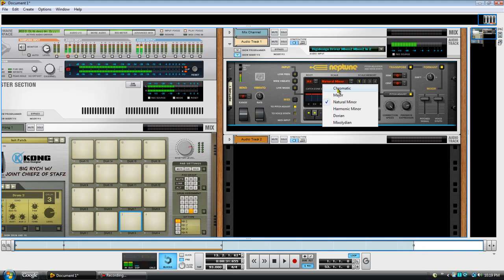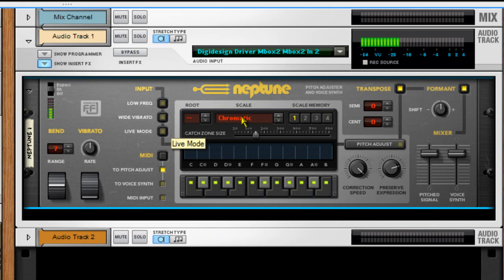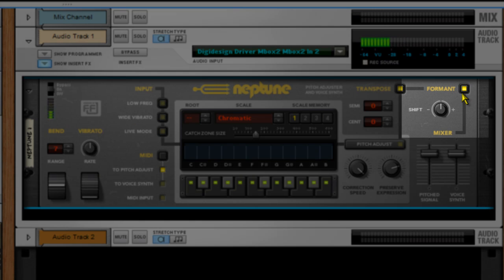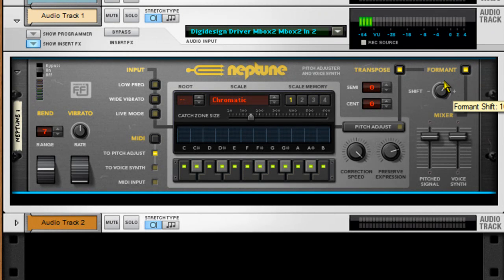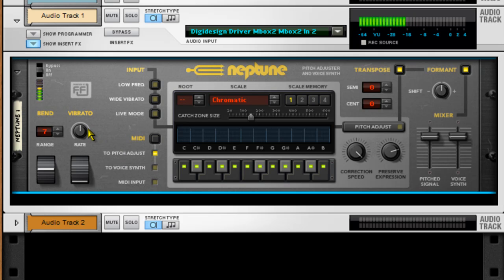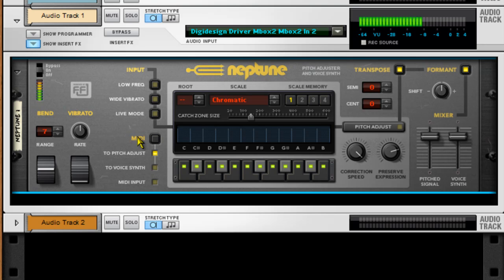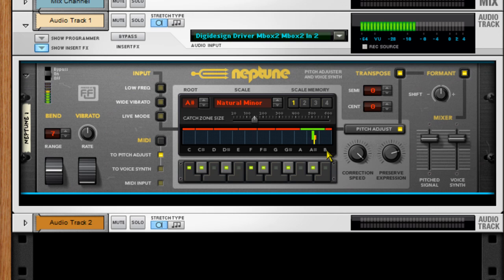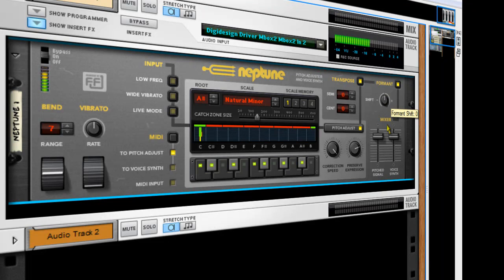neptune.mp4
jus sharing how I use Neptune in Propellerhead Record